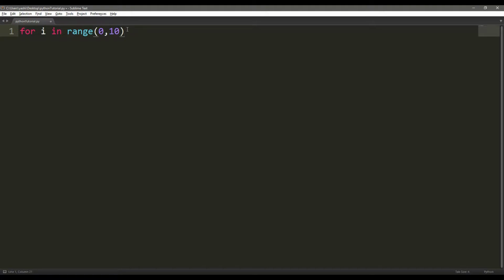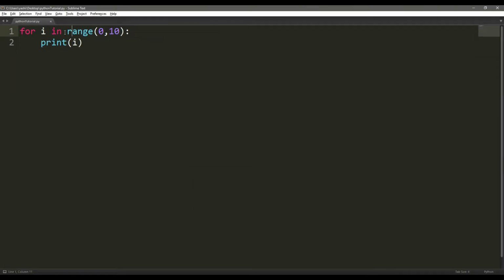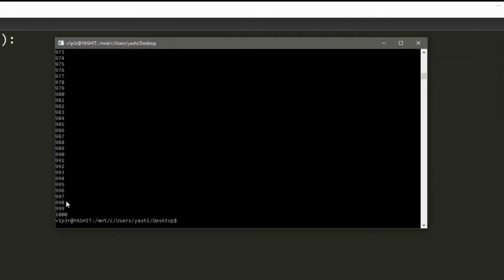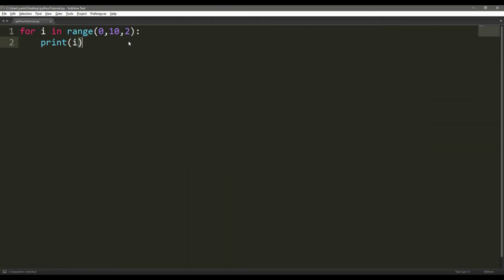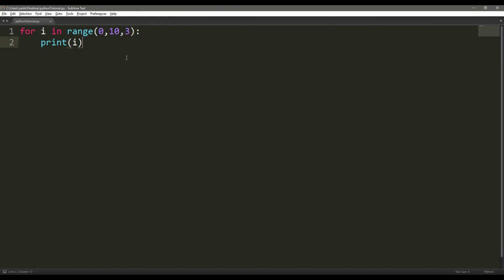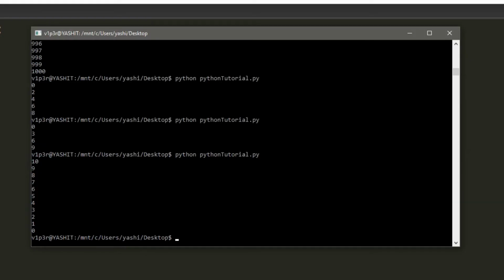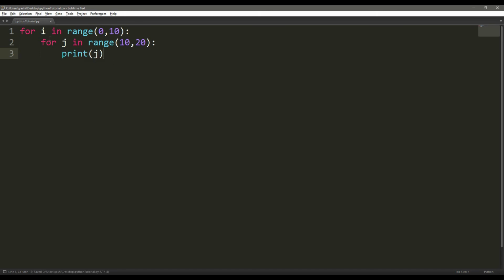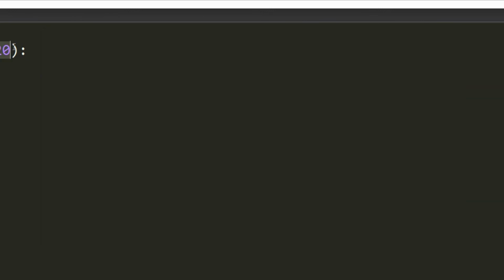Python Tutorial Series | For Loops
Hey guys!

In this video you'll learn how to implement For-Loops in Python.